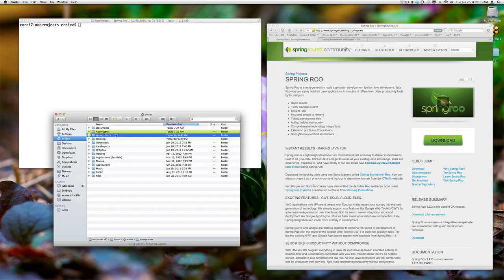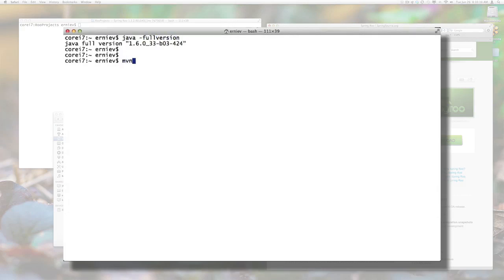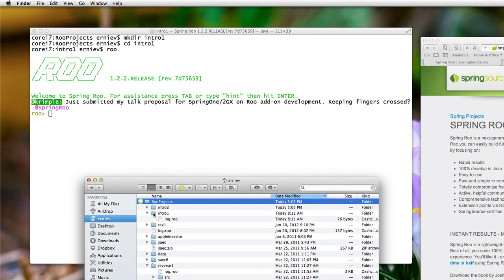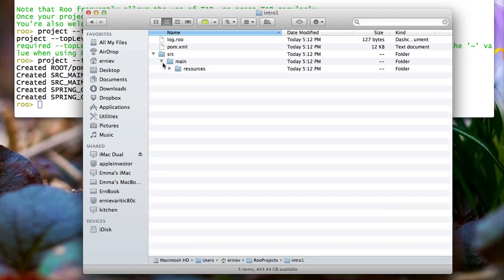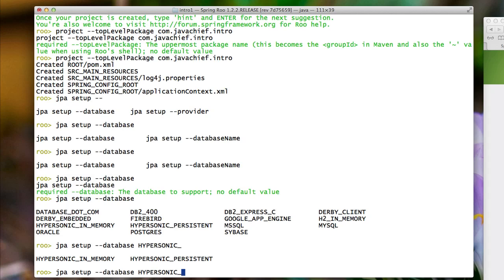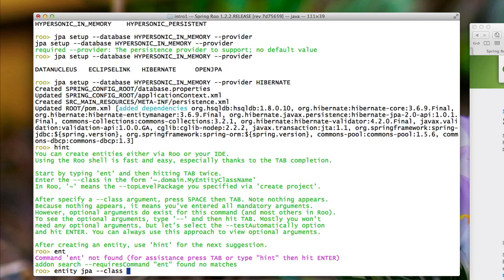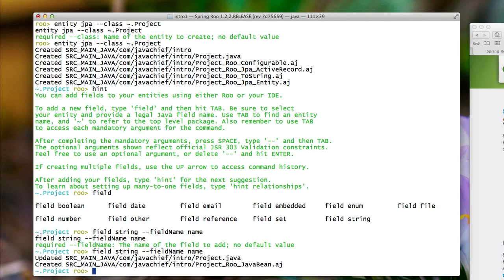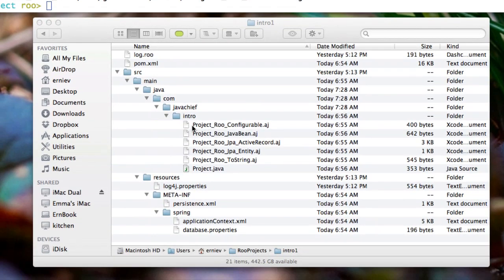Introduction to Spring Roo - Installation and Setup in HD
In this introduction to Spring Roo, I show how how simple it is to get started with a new Roo project.